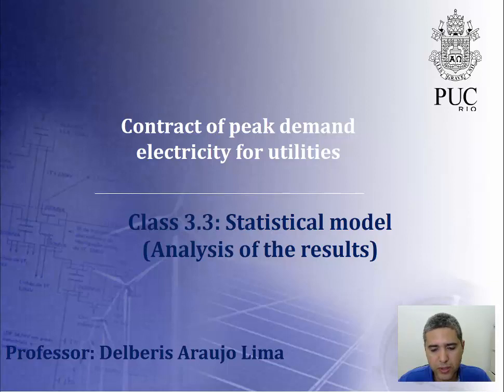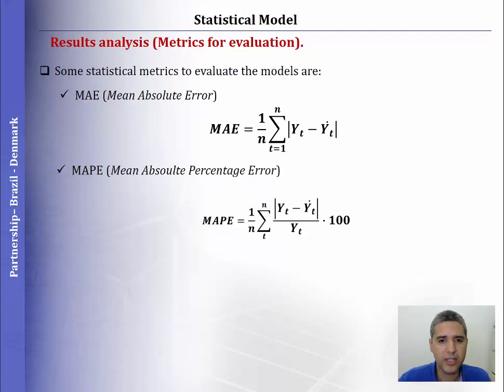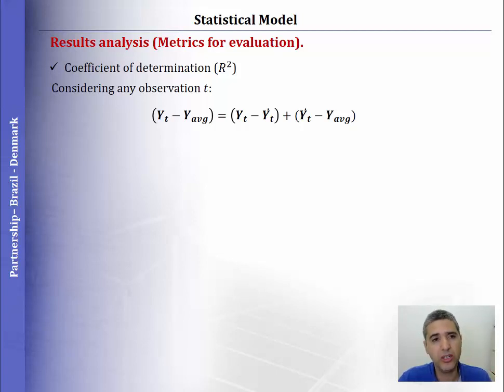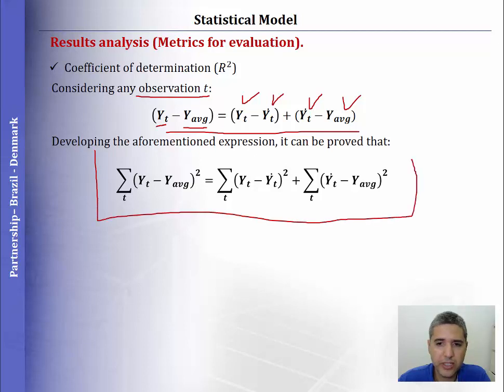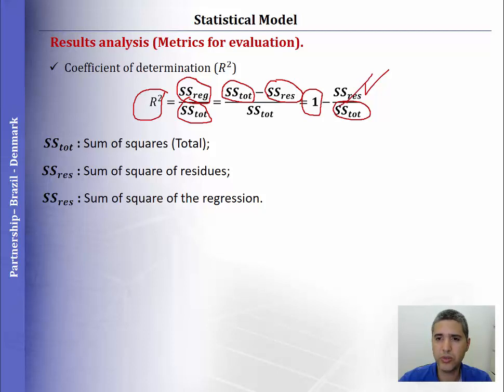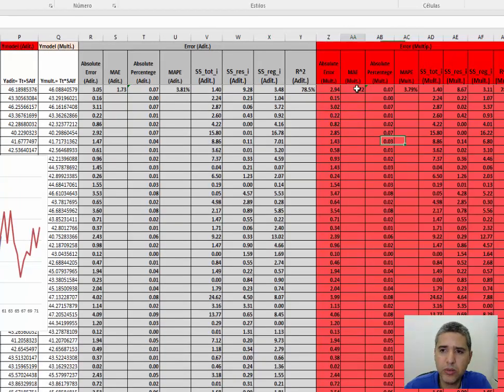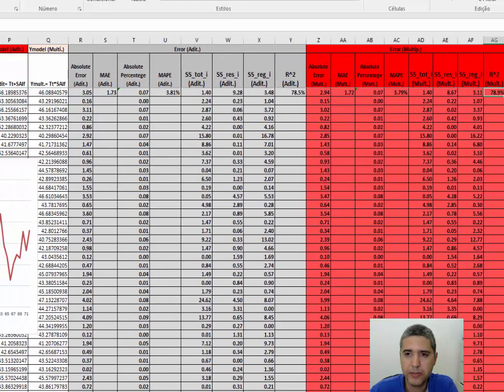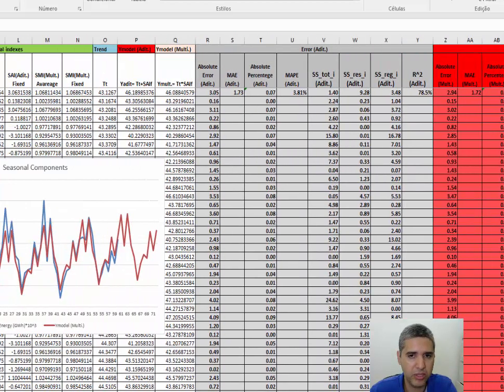CLASS3 5 Statistical model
This video presents an statistical model to estimate energy and peak demand.